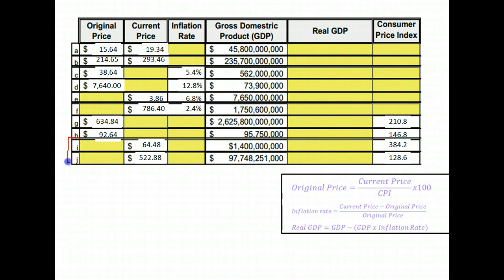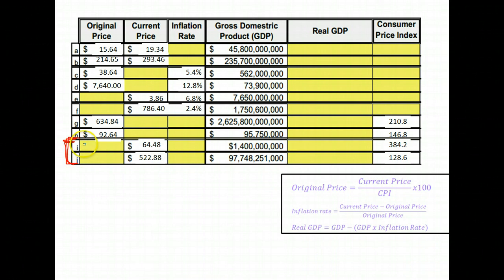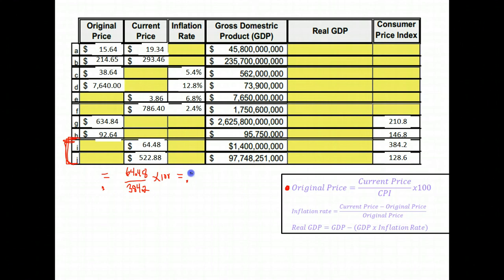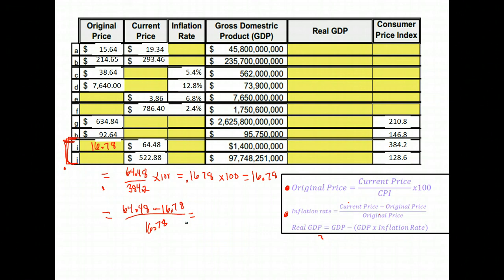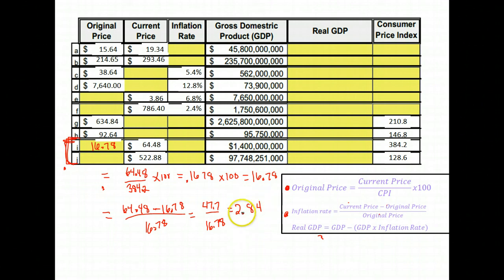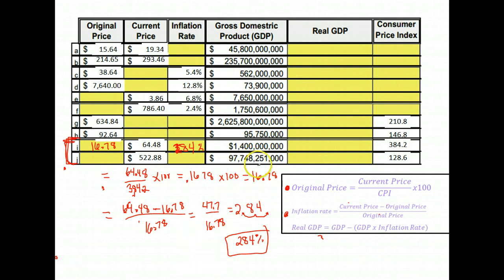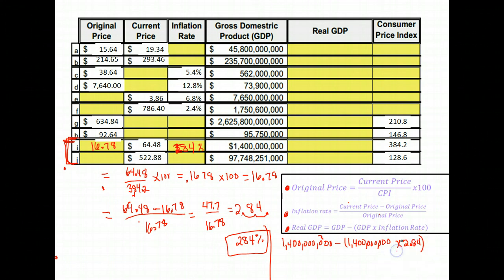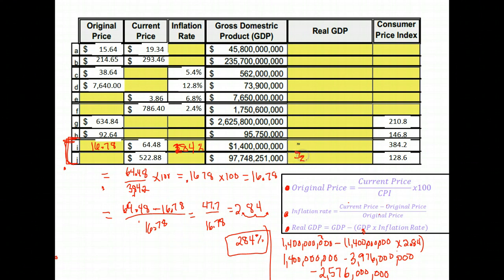Business Math B lesson 29 Project rows i j